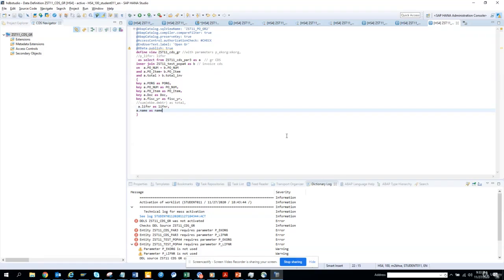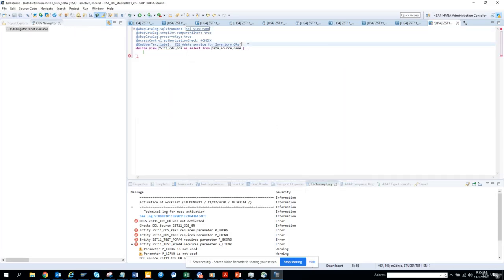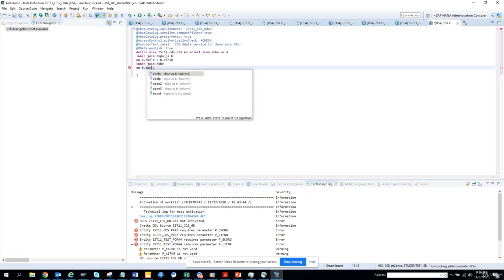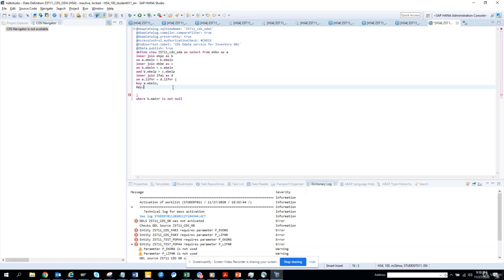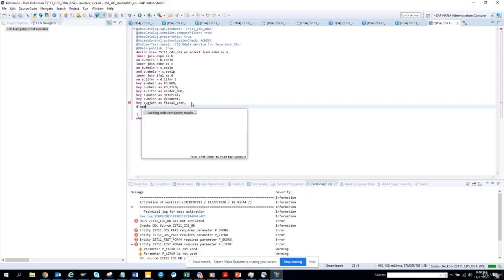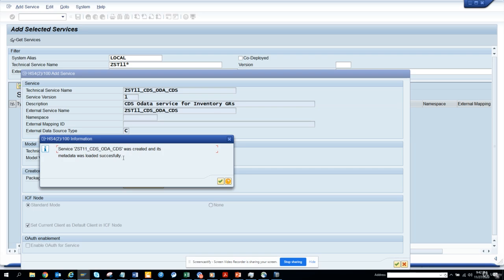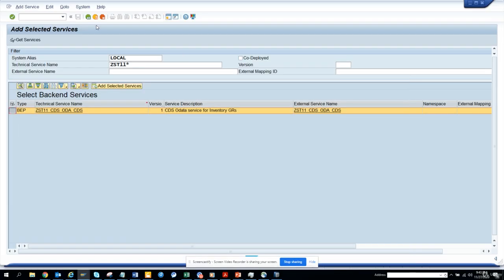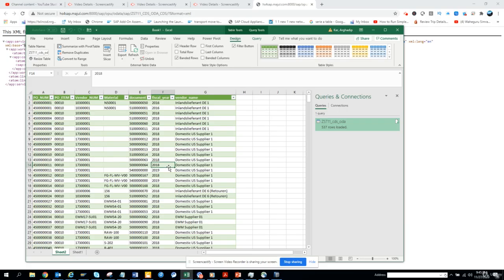5. How to create a CDS View as ODATA and call the ODATA from excel Pretty Slick